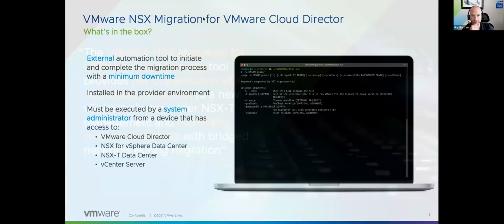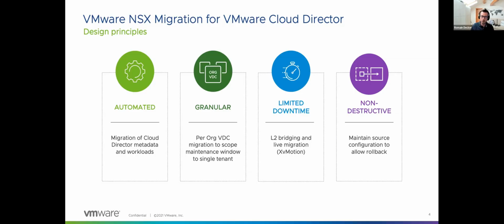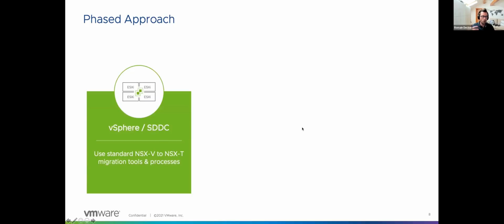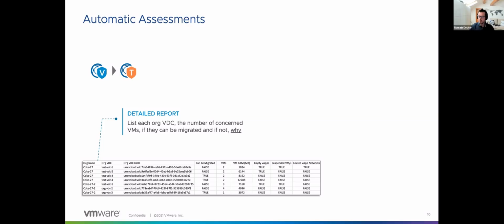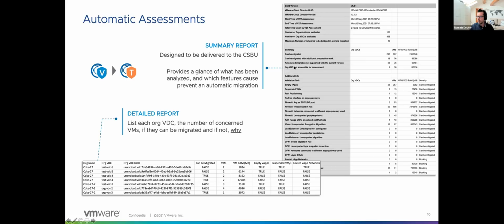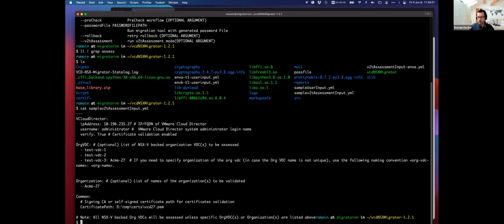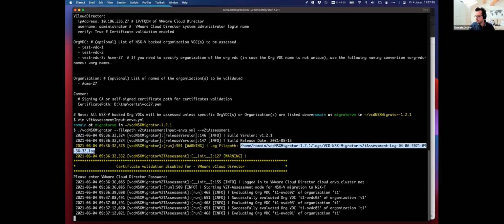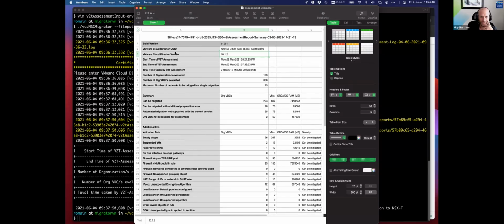Feature Friday Episode 52 - NSX-V to NSX-T Migration Tool 1.2.1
What is next after the sunsetting of VMware NSX Data Centre for vSphere?

NSX-V has reached its twilight years, therefore VMware is going full throttle to expand NSX-T Data Center. NSX-T offers best-in-class networking and security for your infrastructure, simplifies automation, and provides a public cloud–like experience with VMware Cloud Director.

To simplify your migration journey VMware Cloud Director 1.2.1 has unlocked a plethora new features with in its NSX Migration Tool.  Watch this video to understand how you can streamline your NSX-V to NSX-T migration by running the assessment mode with VCD environment and determine the organization’s migration readiness of your virtual data centers (VDCs) backed by NSX-V. Please consider sending your assessment to VMware at v2t-assessments [at] vmware.com. Get tips on migration best practice and design principles from our NSX-V to NSX-T migration expert Romain Decker. Alternatively, you can also join our slack channel

Here are some relevant materials to help you in your NSX-V to NSX-T Migration journey
* Blog - Migrate VMware Cloud Director from NSX Data Center for vSphere to NSX-T
* Modernize Networking and Security by Migrating to VMware NSX-T Data Center